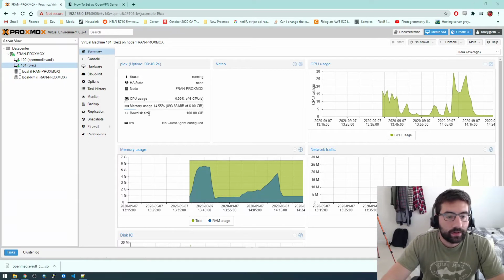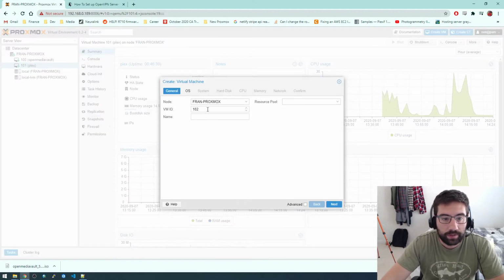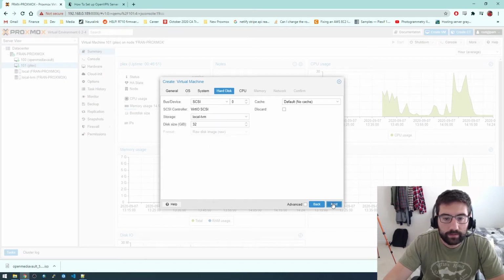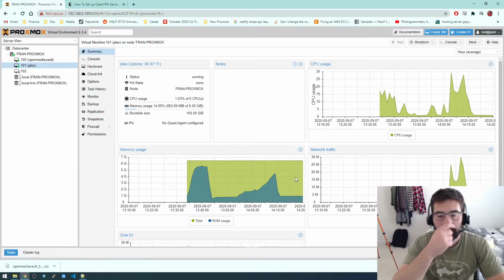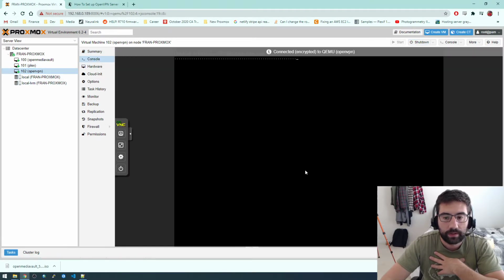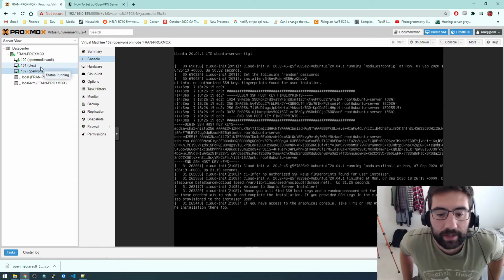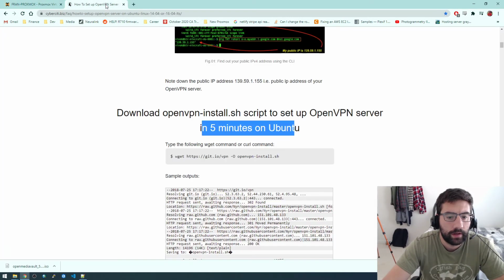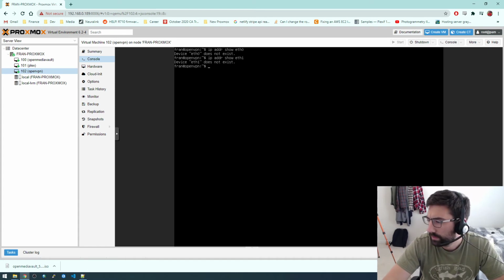10 - Install OpenVPN on Ubuntu - pt. (1/3) - Dell R710 Server with Proxmox Setup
Learn how to install and configure OpenVPN on Ubuntu 20.04.
Installed on Proxmox Hypervisor which is installed on a Dell R710 Server.